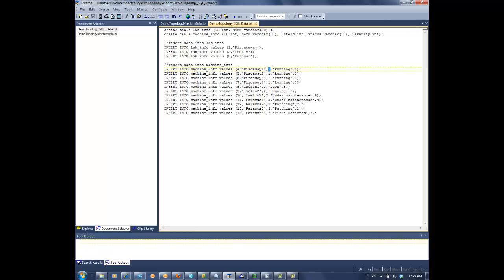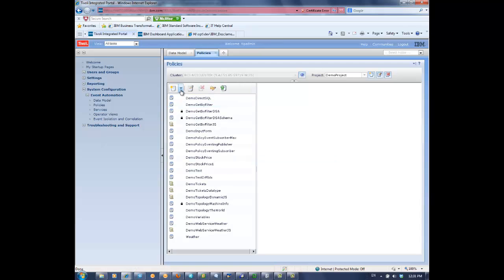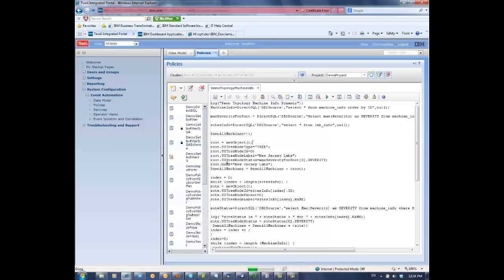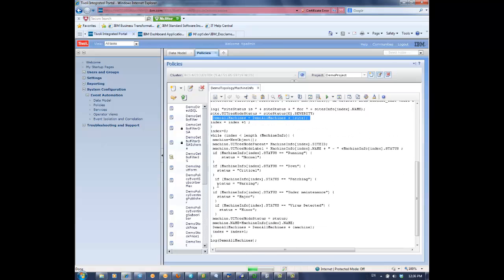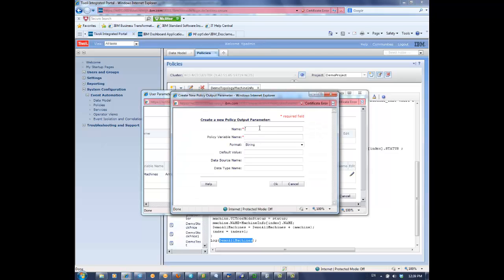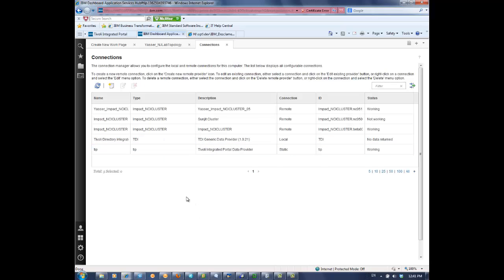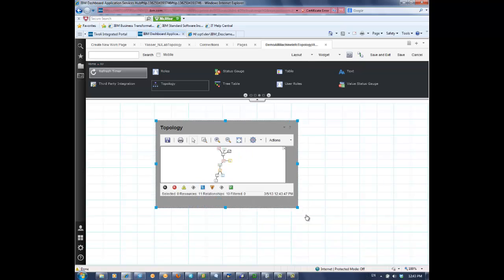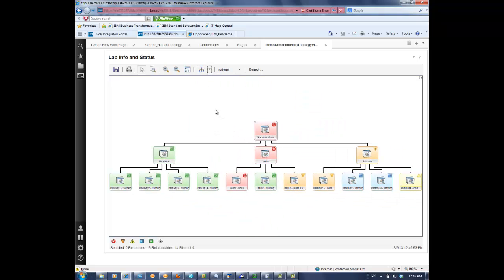TopoNewProductionGood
Test new file